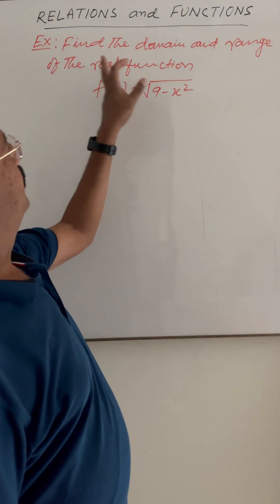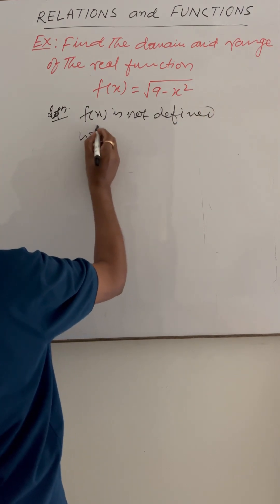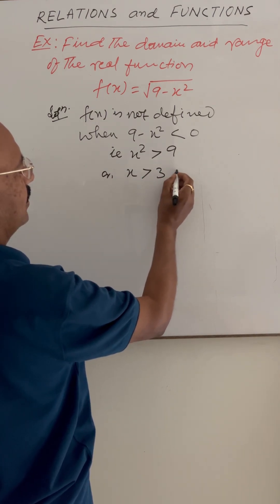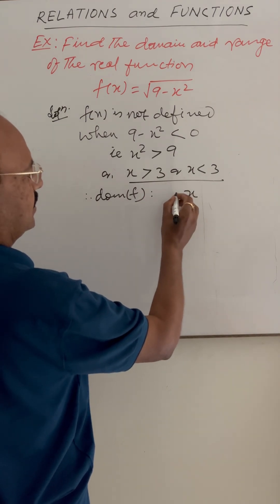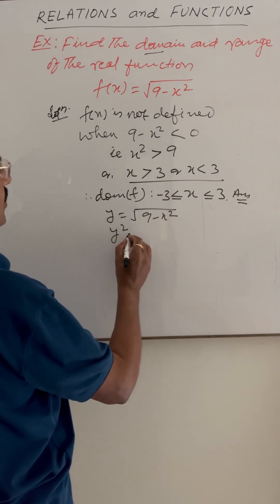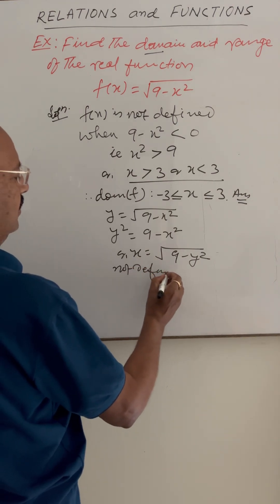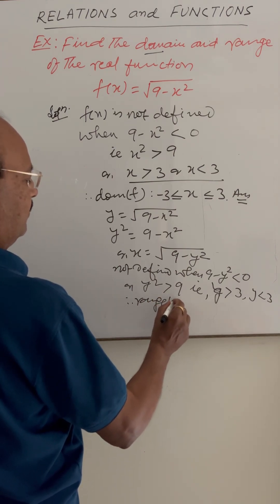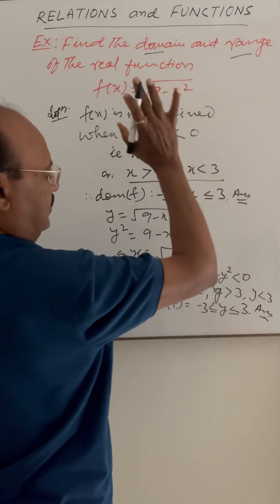Find the domain and range of the real function ￼f(x)=√ 9-x^2 Note: See correction in the description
Note: Correction: x should not be greater than 3 and less than-3.